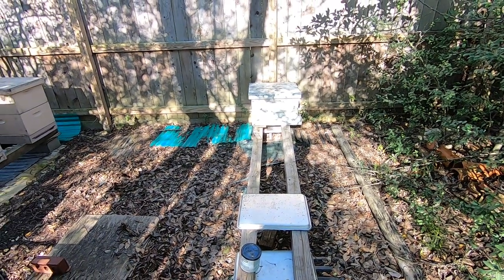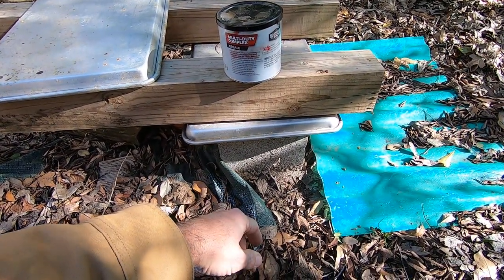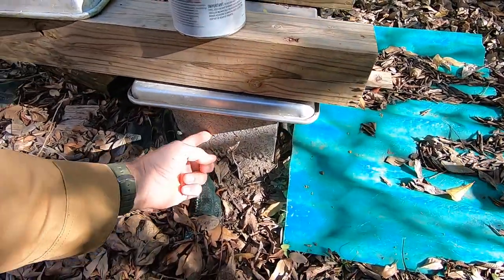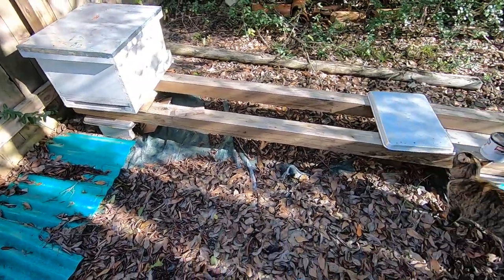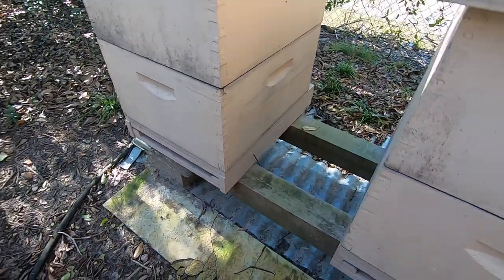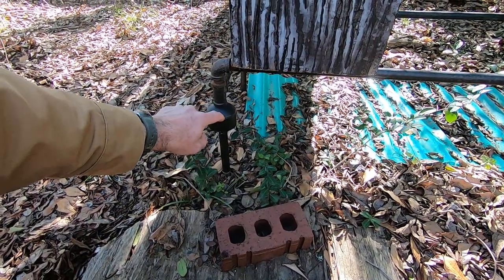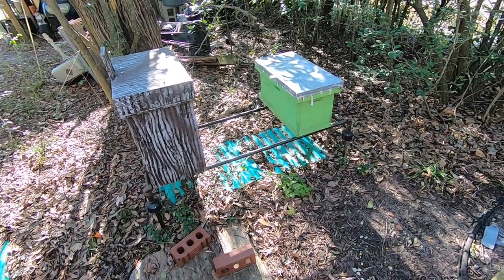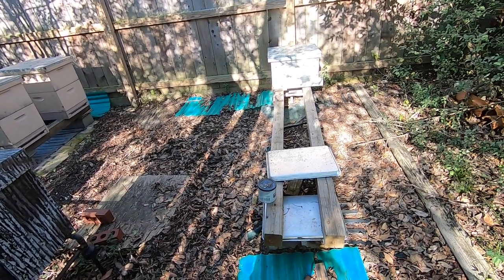Beehive ant barrier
Ant barrier for beehives using an aluminum half size bake sheet and axial grease.